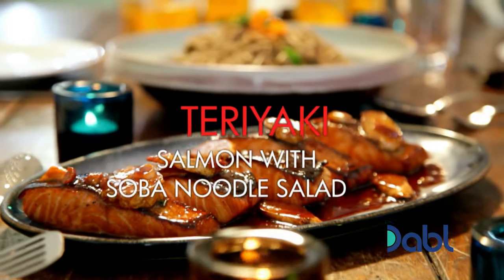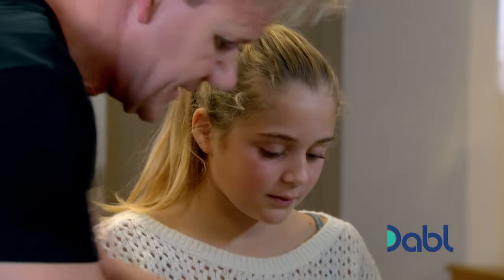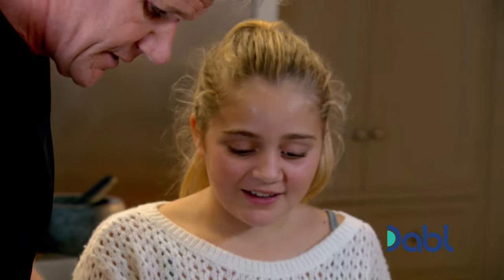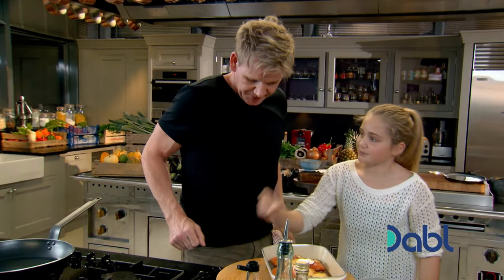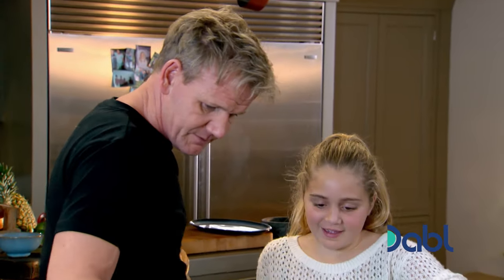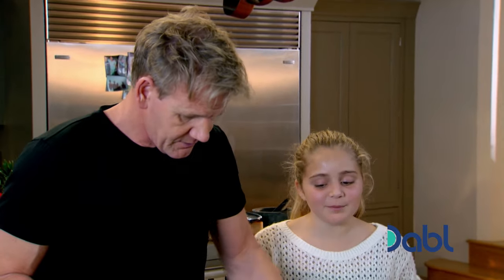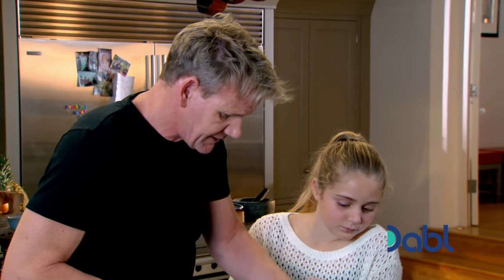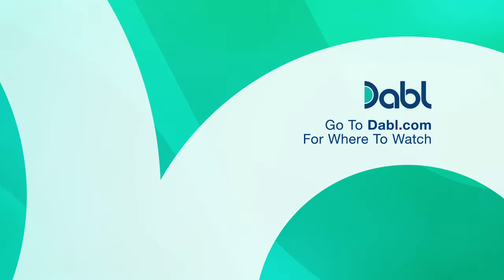Gordon Ramsay Cooks Teriyaki Salmon With His Daughter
A sticky and healthy delight - teriyaki glazed salmon! Gordon Ramsay whips up this healthy dinner for his family. Get more great recipes on Gordon Ramsay's Ultimate Home Cooking! Watch for FREE on Dabl Network TV! for where to watch!